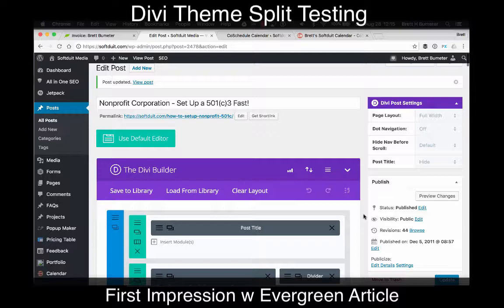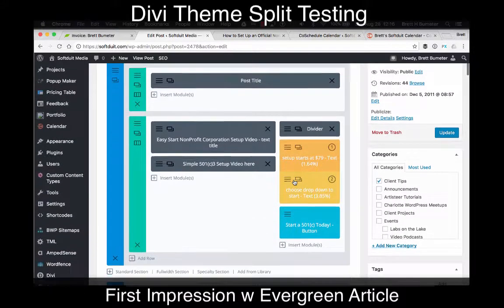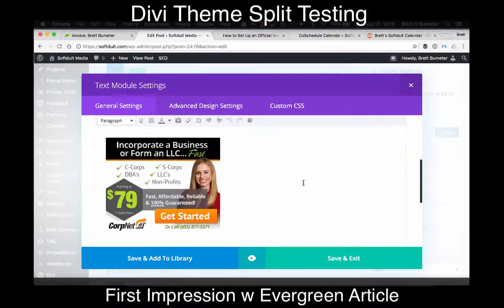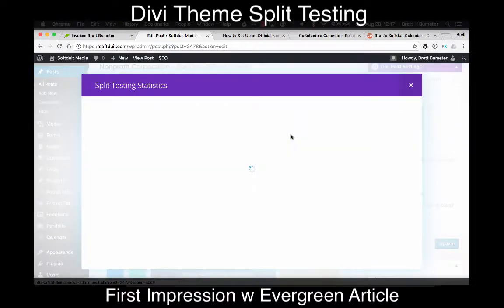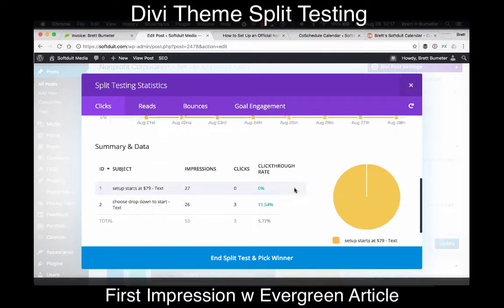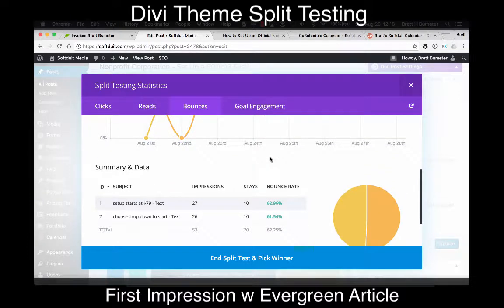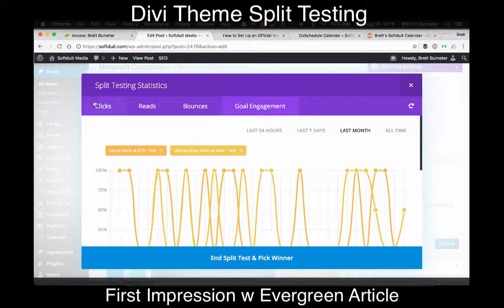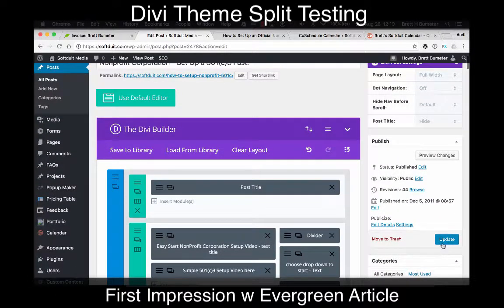Divi Theme Split testing w evergreen article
Simply one of my initial efforts to test split testing on evergreen blog articles to see if I can use split testing to improve the effectiveness of the article, even though it is almost five years old!!!   I do offer migration services to Divi theme if you are interested.